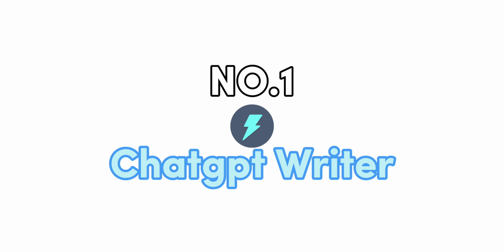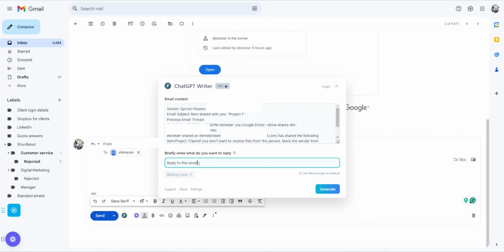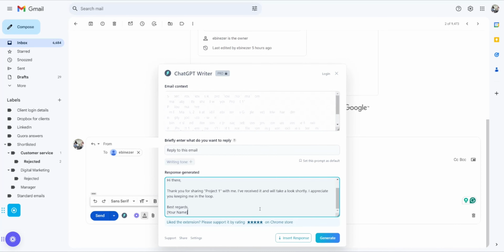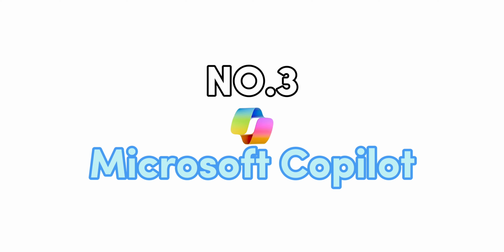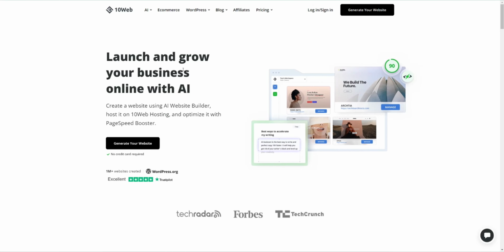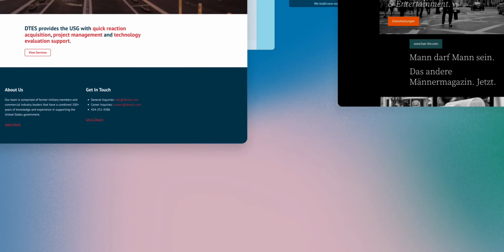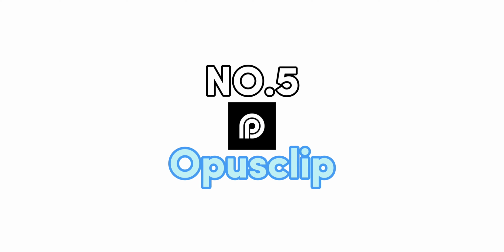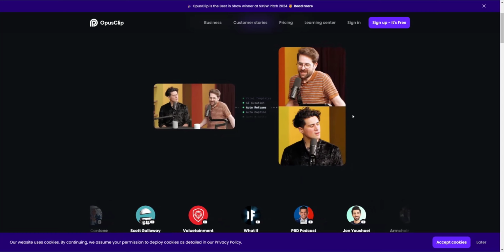Top AI Tools That Will Make You Rich (2024)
Learn the Top AI Tools That Will Make You Rich (2024)

#1: ChatGPT Writer 0:16
#2: PepoRecord 1:19
#3: Microsoft CoPilot 1:25
#4: 10Web 1:58
#5: OpusClip 2:51